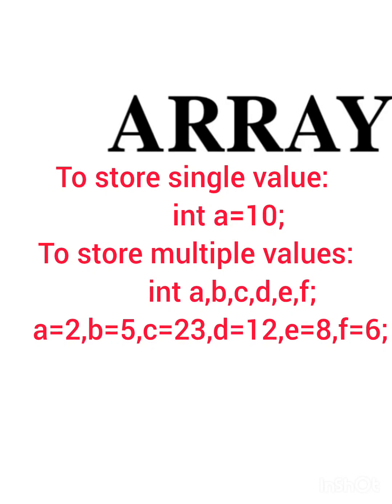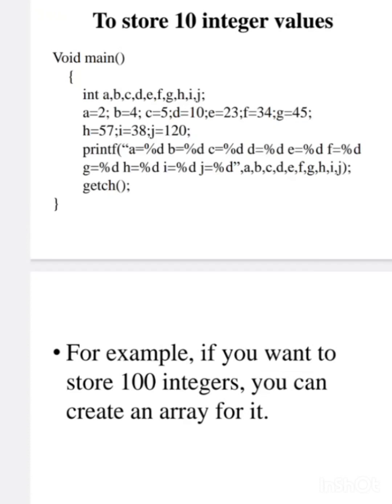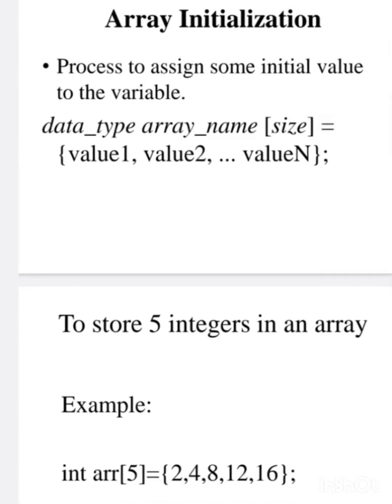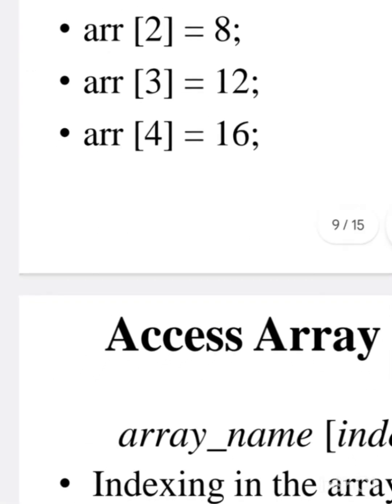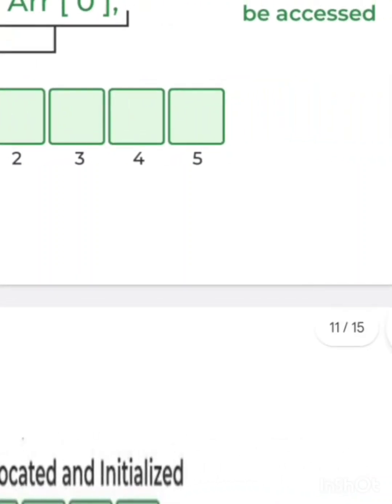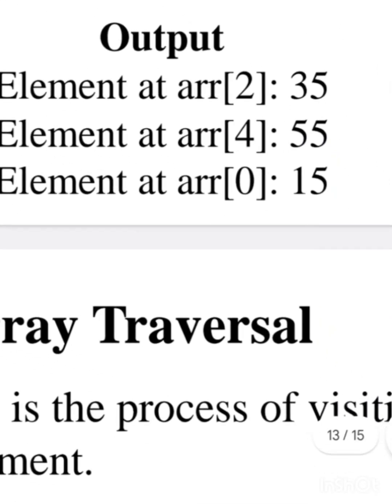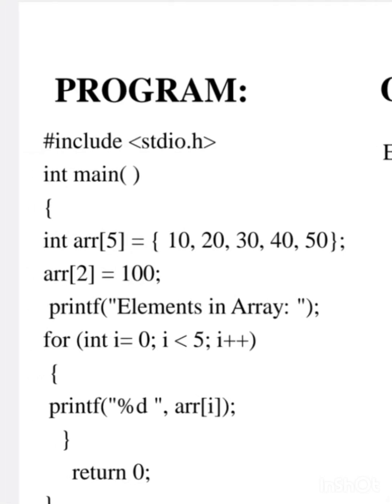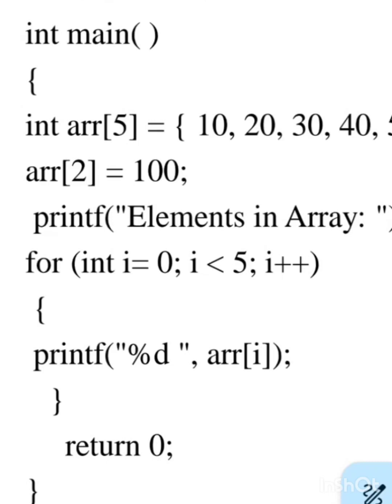Array in C programming